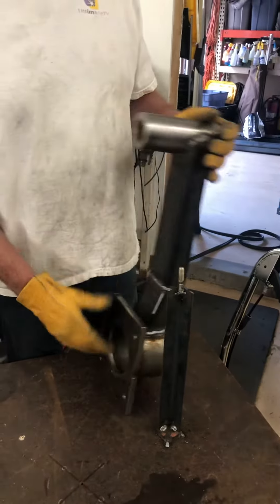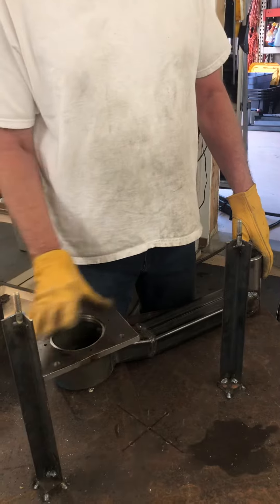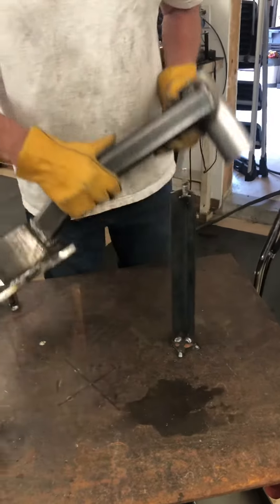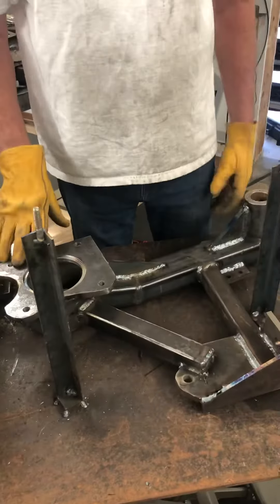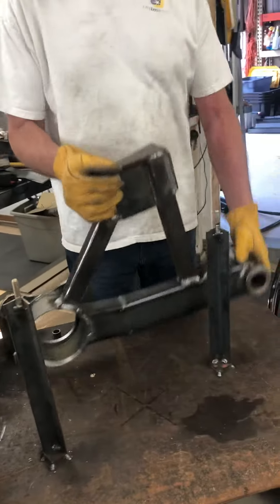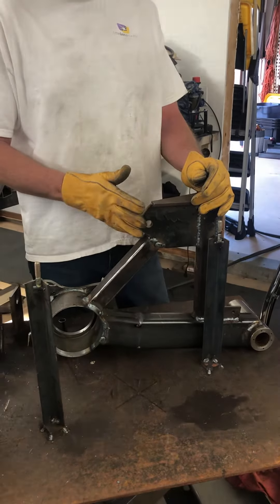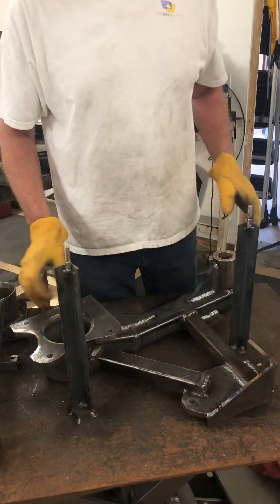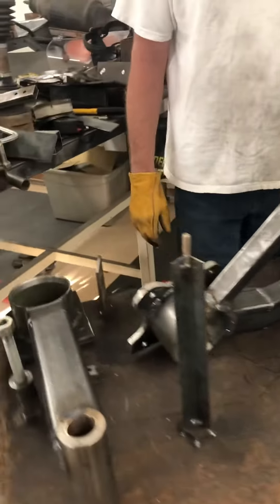GMC control arm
GMC control arm next step